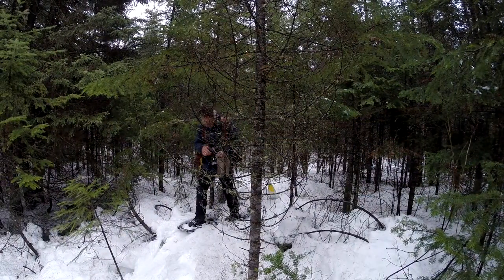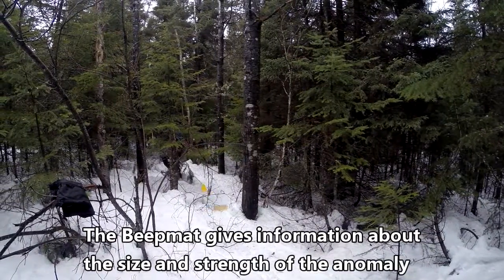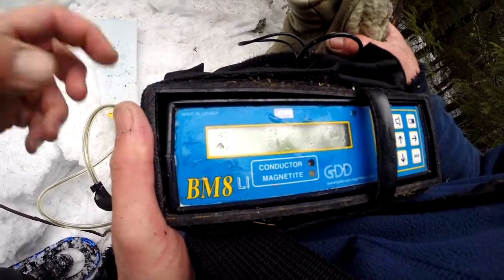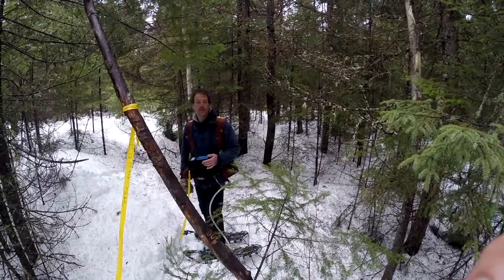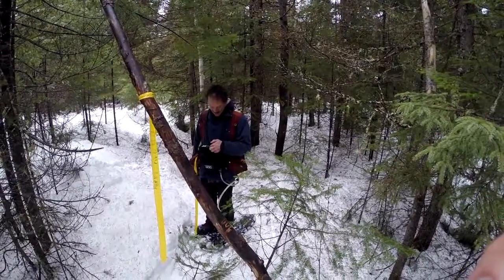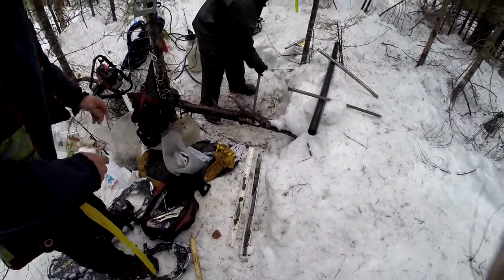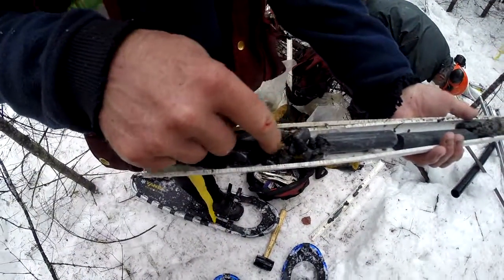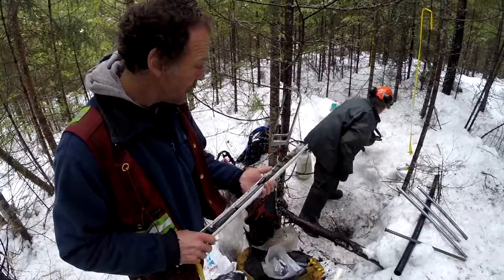Lac Villebon Gold Project - Prospecting #3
Aldever Resources prospecting at Lac Villebon, Val DOr Quebec using beepmats and shaw drills.